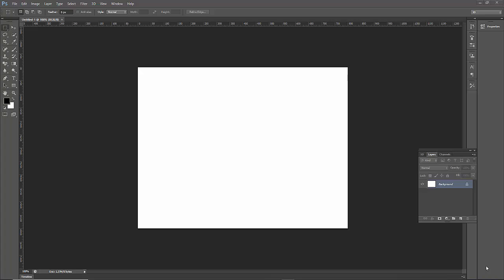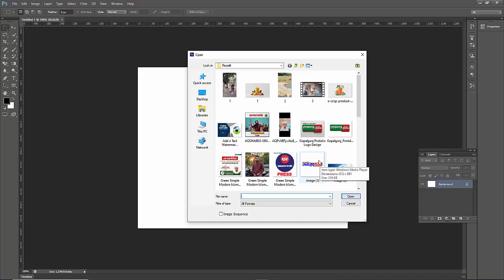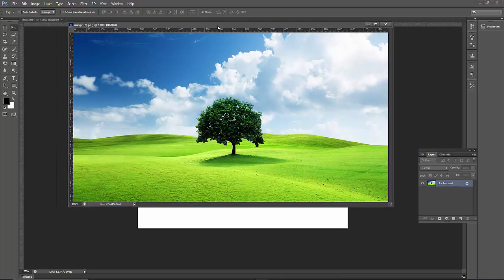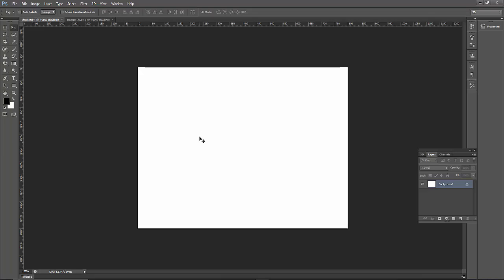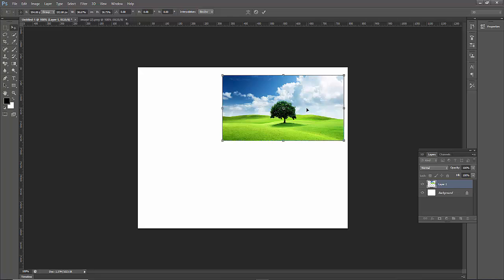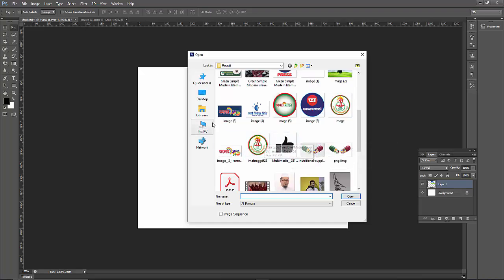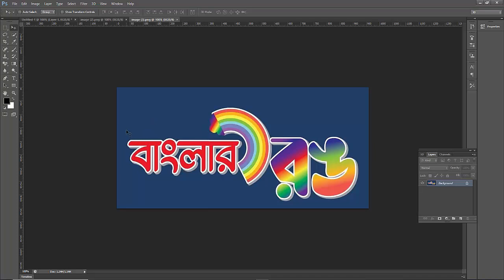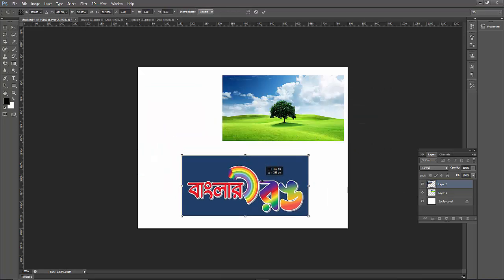How to Copy and Paste Any Image in Photoshop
video, you will discover the quickest methods to copy, paste, move, and resize images using Adobe Photoshop.

Whether you are a beginner or intermediate Photoshop user, this guide will help you save time and work more efficiently. Perfect for photo editing, graphic design, social media posts, thumbnails, and digital art.

👉 What you’ll learn in this video:

How to copy an image in Photoshop

How to paste images into a new or existing document

Tips for beginners to work smoothly